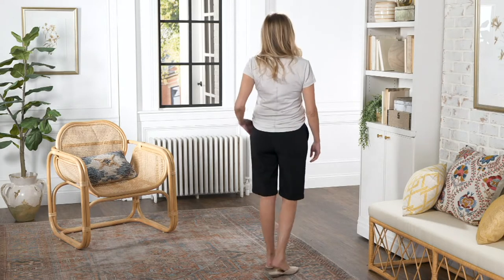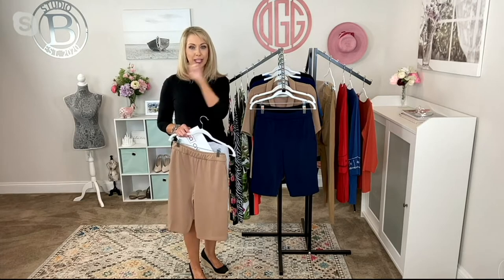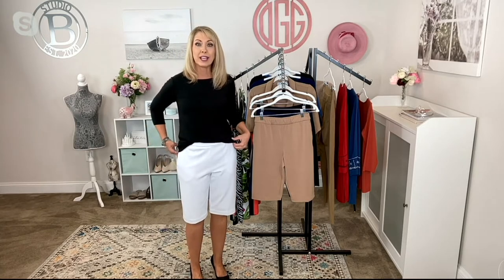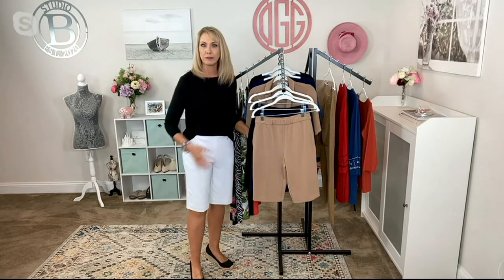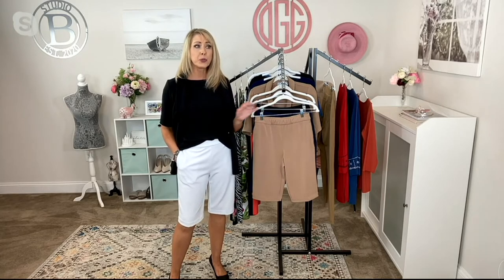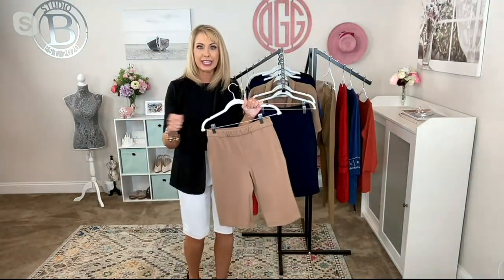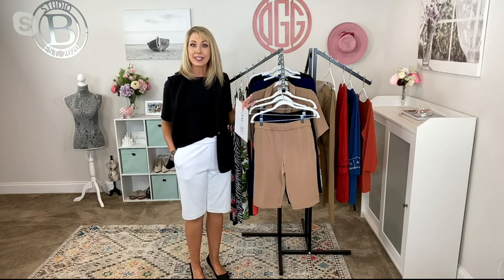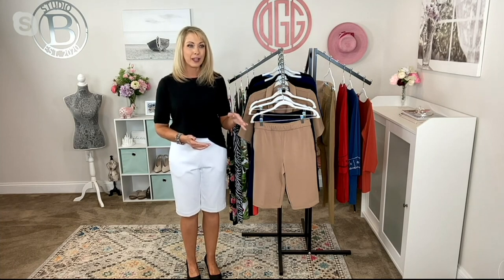GRAVER Susan Graver LK Fusion Pull-On Walking Shorts on QVC